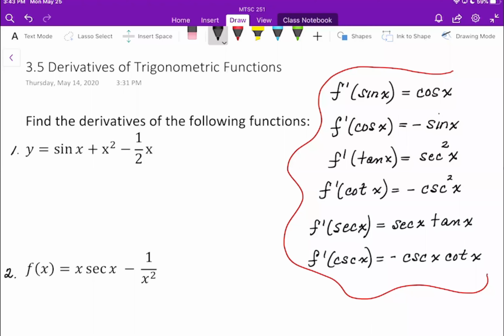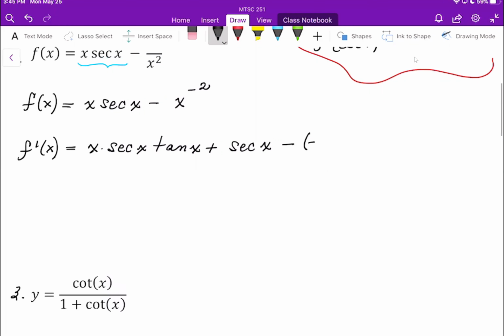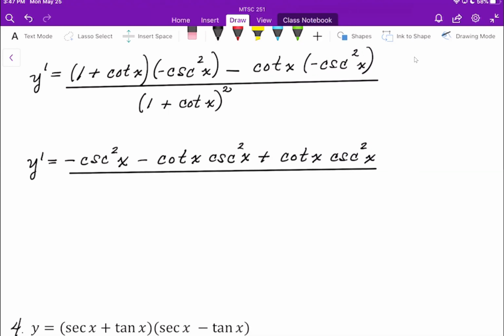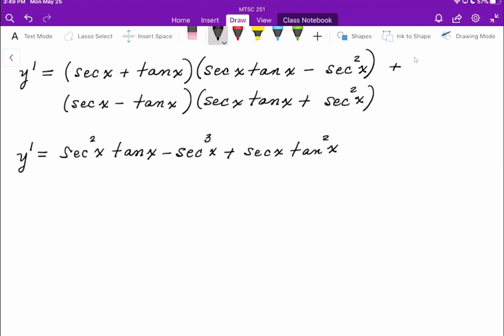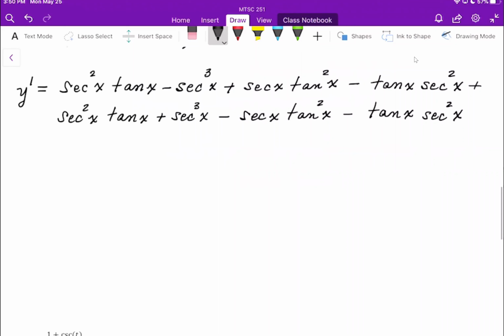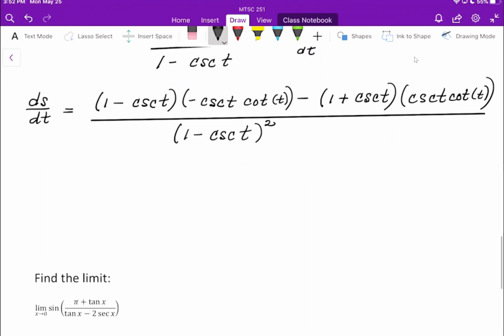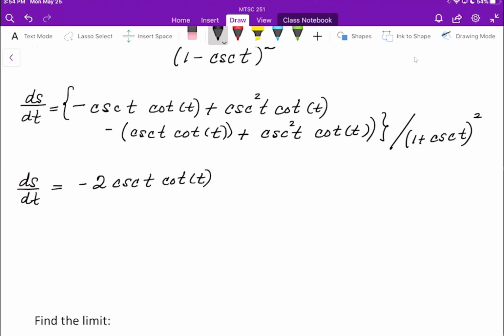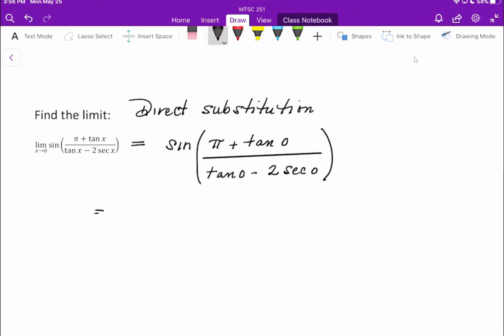3.5 Derivatives of Trigonometric Functions